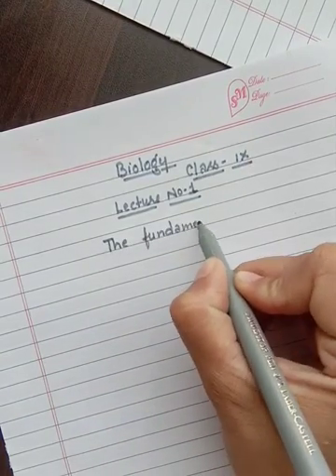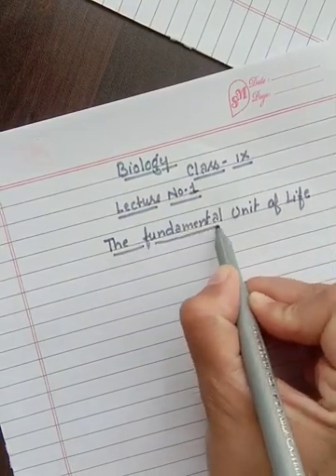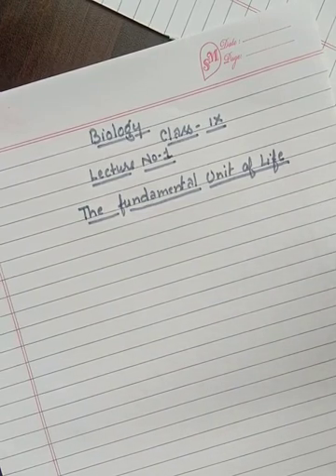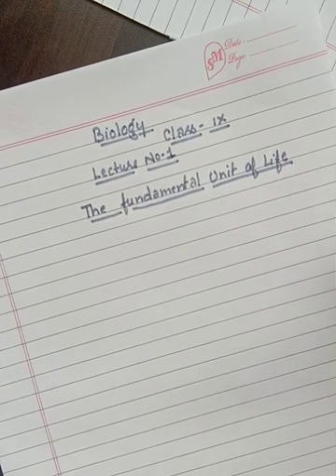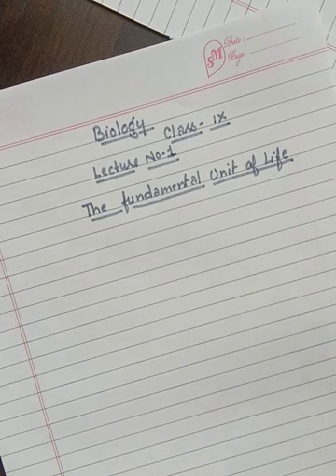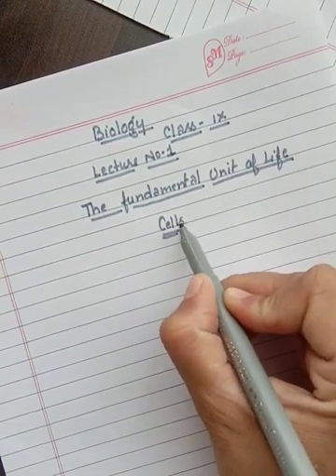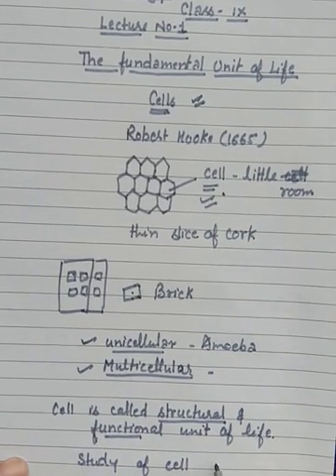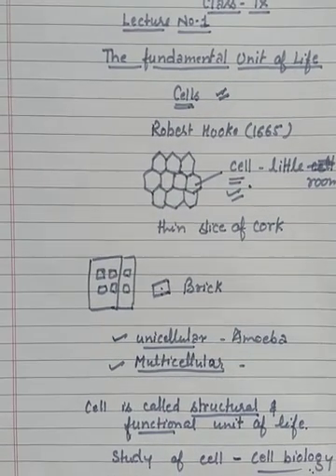Class 9 science ch. 5 part 1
or comment in the comment box